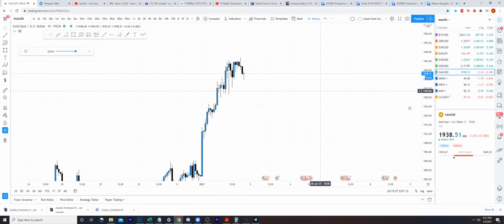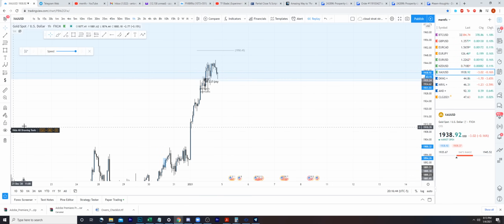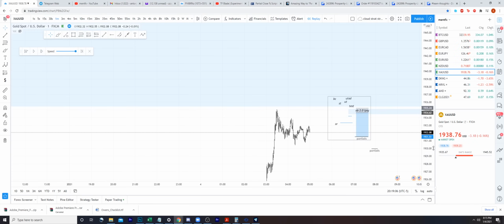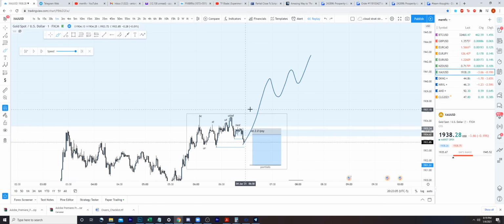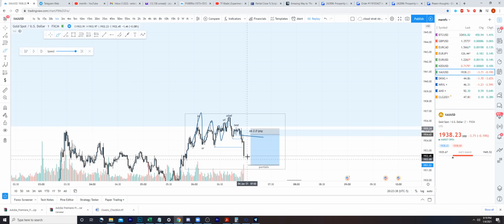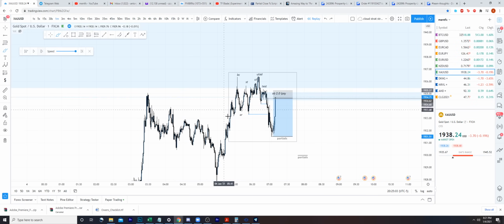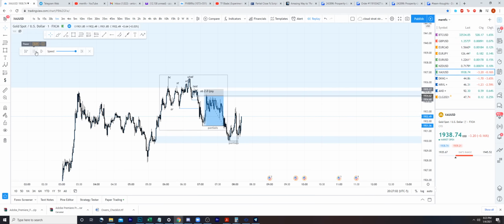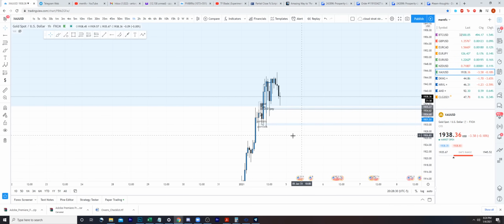SND-ORDER-BLOCKS - how to PROPERLY TRADE THEM - higher time frame? open? [SMART MONEY] - mentfx